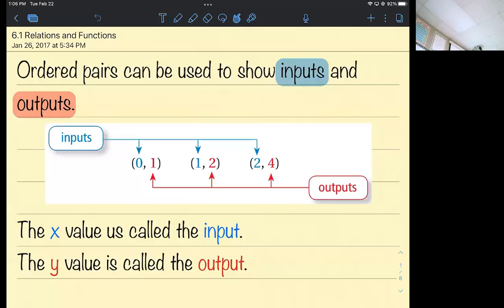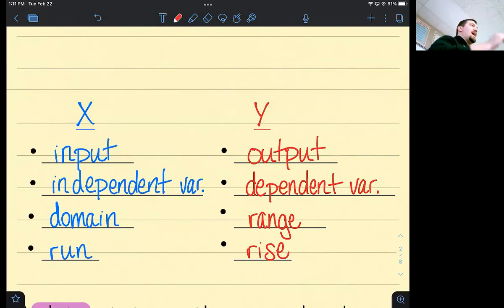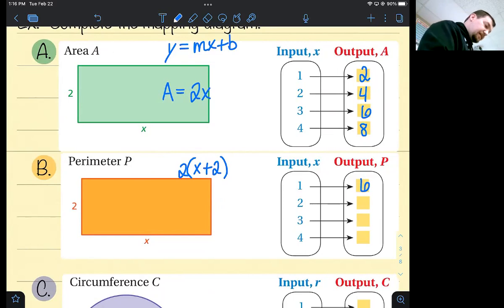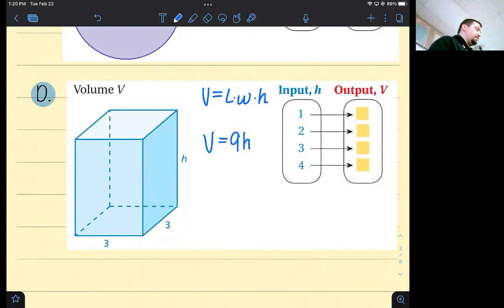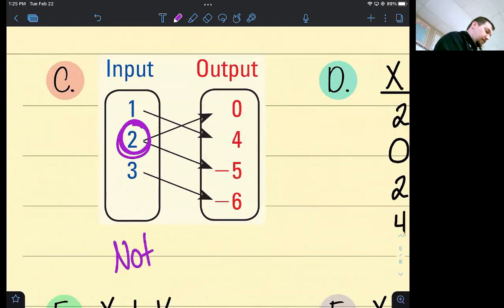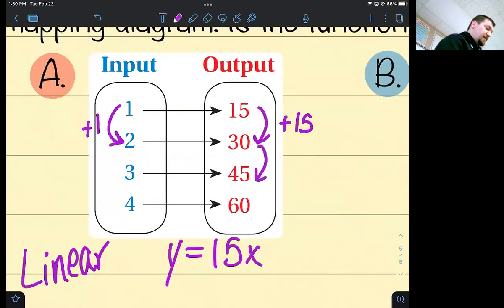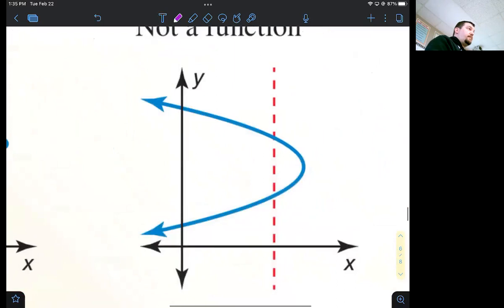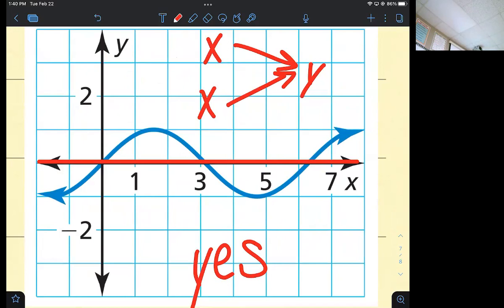6.1 Relations and Functions